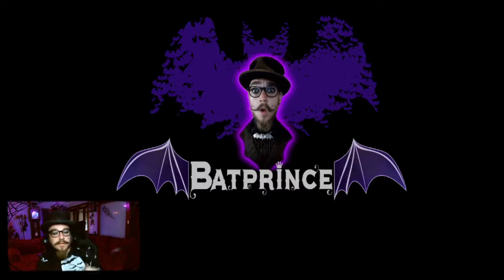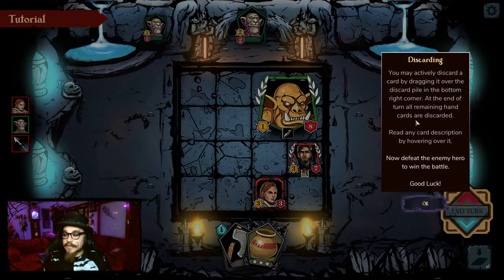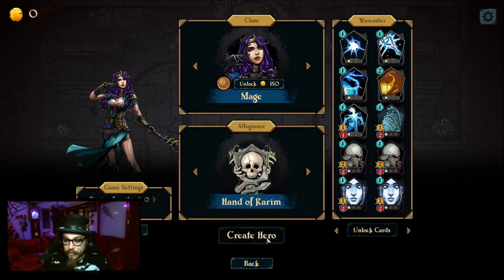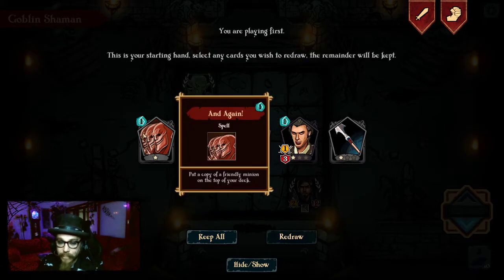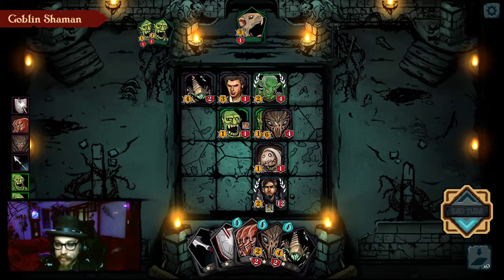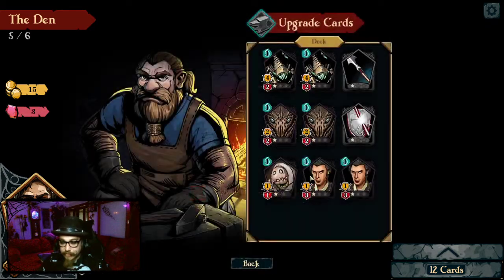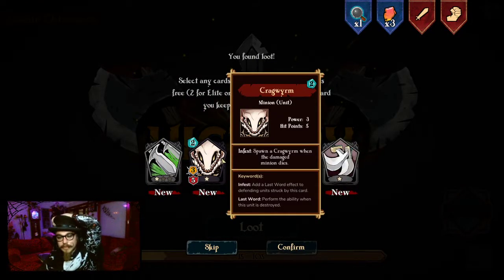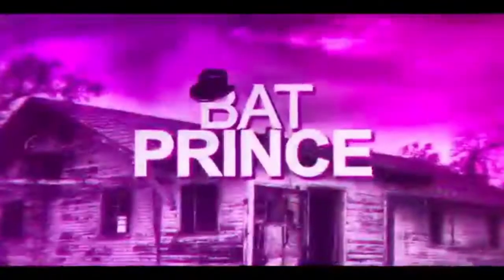Spell Sword Cards (DungeonTop)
A balance of risk to reward
greets me both in an out of battle.
Progression through the Dungeon could mean two things,
grabbing more gold, or defeating more monsters!
Should I focus on becoming more cunning, fast, or powerful?
My choices in the dungeon
directly influence my chance of survival!